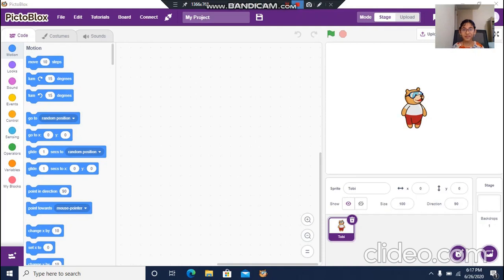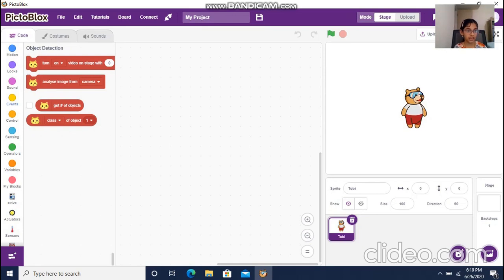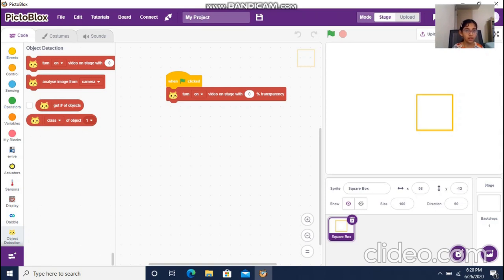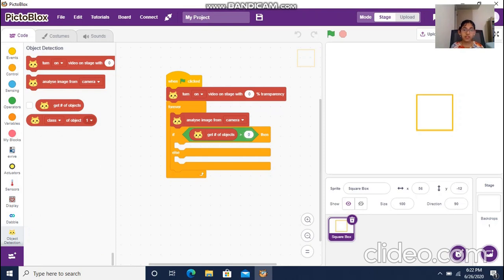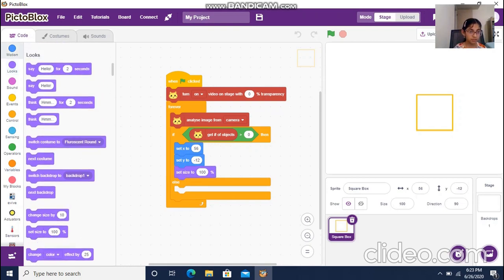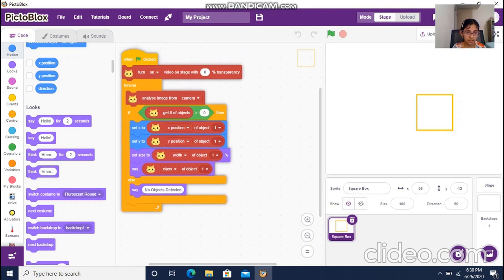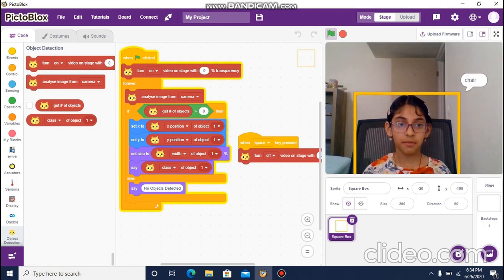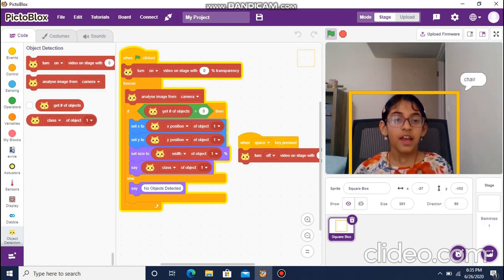Object Detection Project - A Video Tutorial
A video tutorial that shows how make use of scratch programming in PictoBlox to identify a number of objects viewed from live camera feed. The project when executed can detect objects like cellphone, water bottle,  teddy bear, chair, person and a cup.
Credits: Pictoblox, STEMpedia, Bandicam